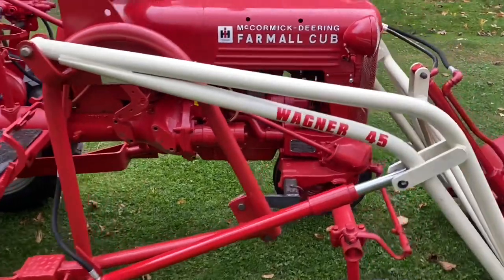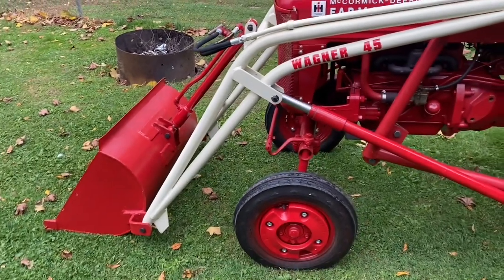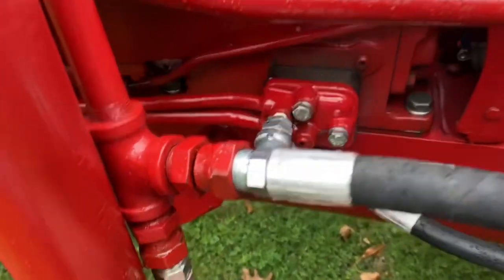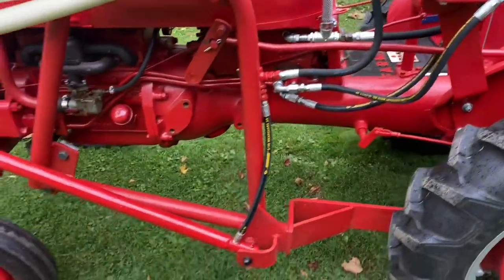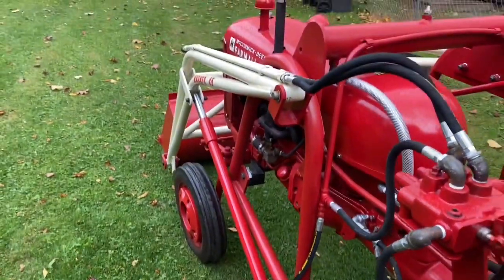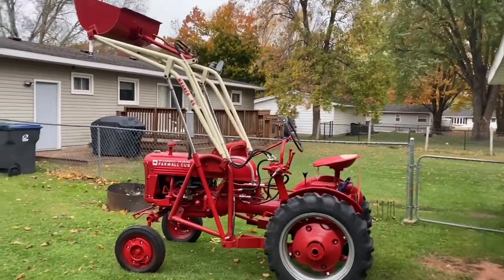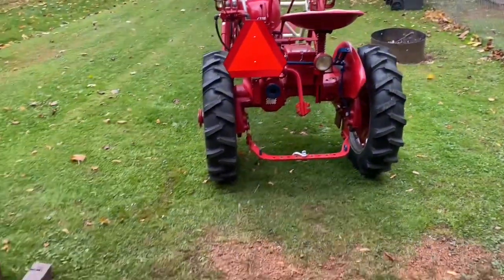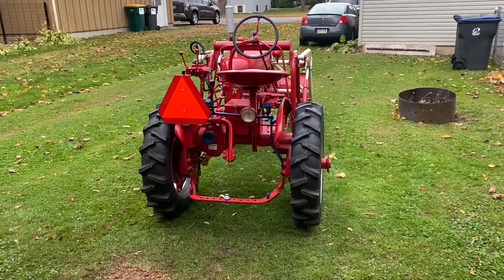Farmall Cub Wagner loader.